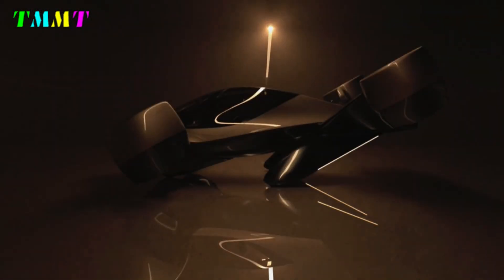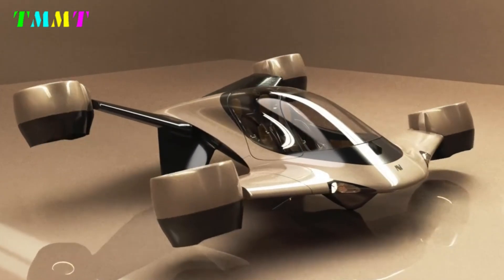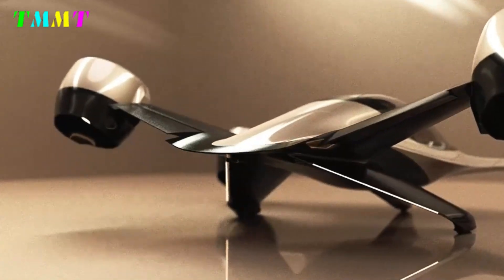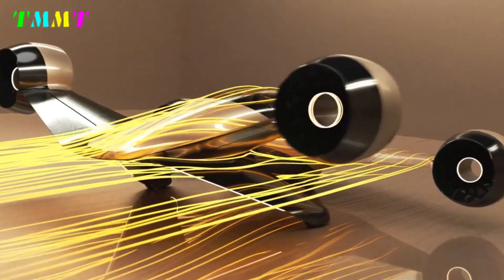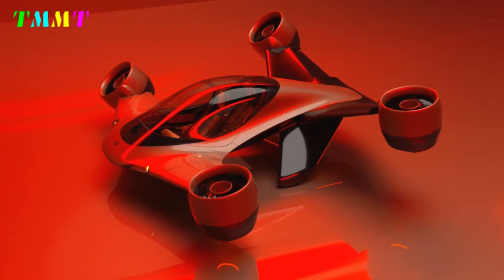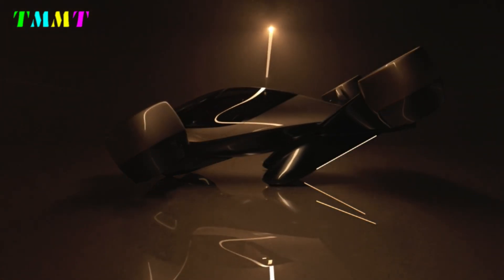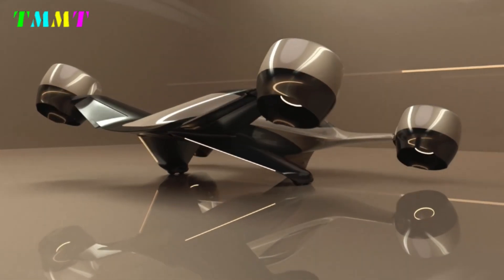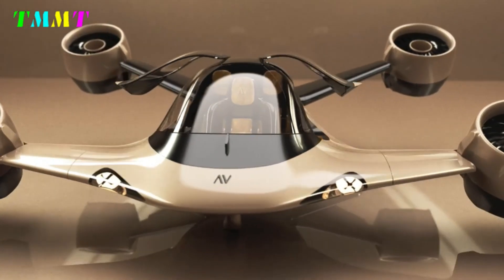ALTOVOLO SIGMA | A BREAKTHROUGH IN PERSONAL FLYING VEHICLES WITH FORMULA 1 TECHNOLOGY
🚀 Sigma by AltoVolo: The Personal Flying Vehicle That Takes Off From Your Driveway!

Welcome to the future of personal transportation! AltoVolo introduces Sigma, a revolutionary hybrid eVTOL (electric Vertical Take-Off and Landing) aircraft designed for personal use—no airports, no vertiports required. Whether it's your driveway, rooftop, or private yacht, Sigma lets you take off from anywhere.

What makes Sigma truly unique is its patent-pending tilting electric jet propulsion system, combining electric battery power for vertical takeoff and landing with liquid fuel for extended range. With a top cruising speed of 290 mph (467 km/h) and a range of up to 510 miles (820 km), Sigma is built for both urban and intercity travel.

🔇 Whisper-Quiet Flights: Noise levels as low as 65–70 dB at 100 meters—perfect for residential zones.
🛡️ Advanced Safety Features: Ballistic parachute, triple-redundant control systems, and flight stability even with jet failure.
🎯 Compact & Capable: Fits 3 passengers, carries up to 270 kg, with 15 minutes of hover capability.
🛠️ Backed by Top Tech: Designed with validation by Sophrodyne Aerospace and simulation tools from Ansys (used in Formula 1).
📆 Coming in 2025 – A real step into the future of mobility!

Watch now to discover how AltoVolo Sigma is redefining point-to-point travel with quiet, clean, and smart flight technology.